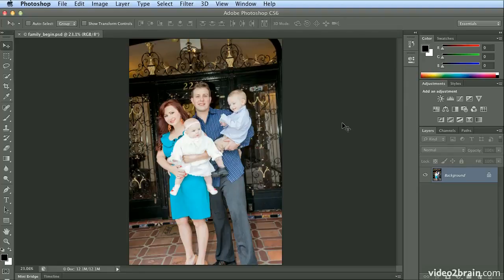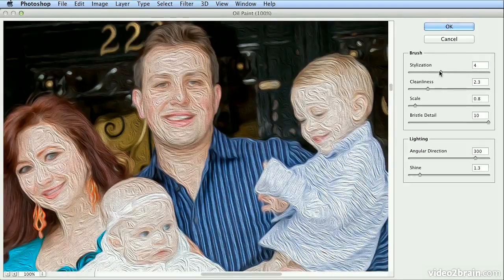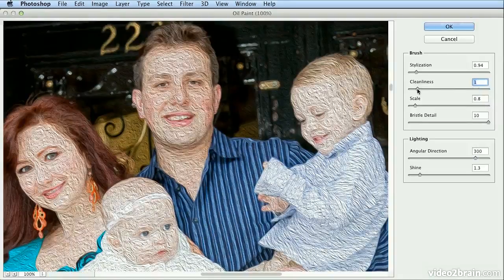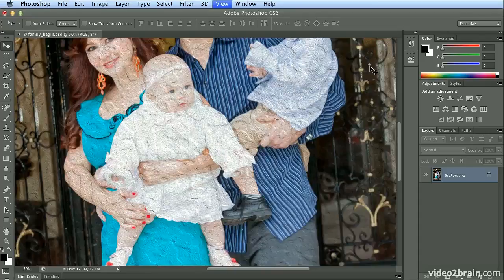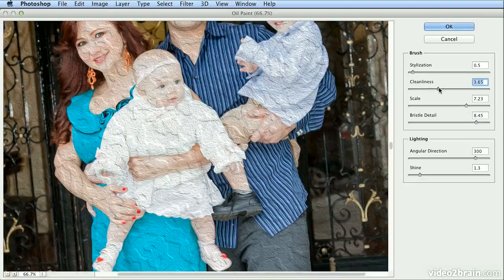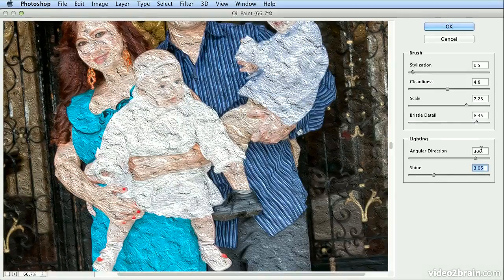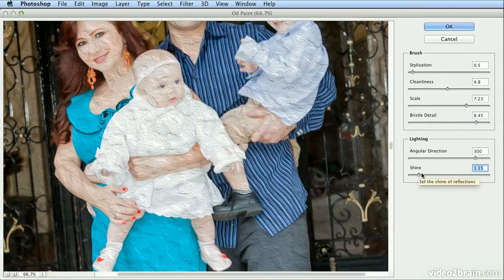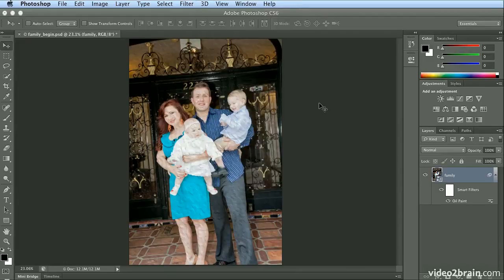12 01 v2b PhotoshopCS6